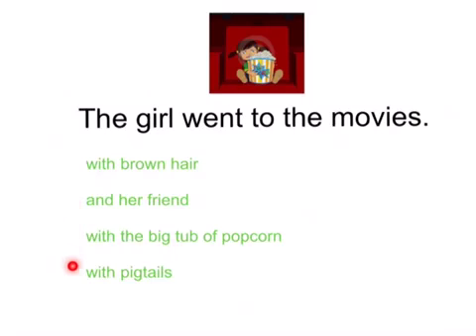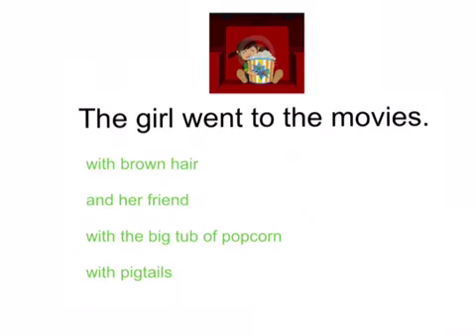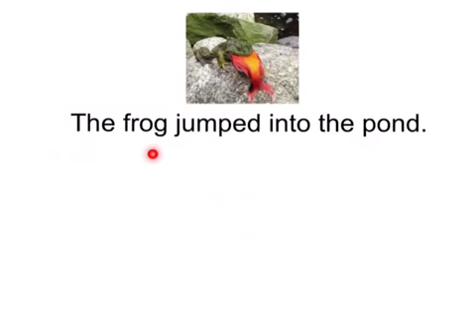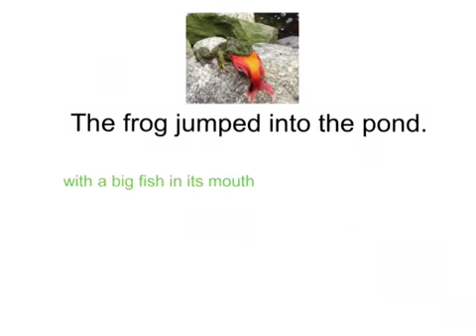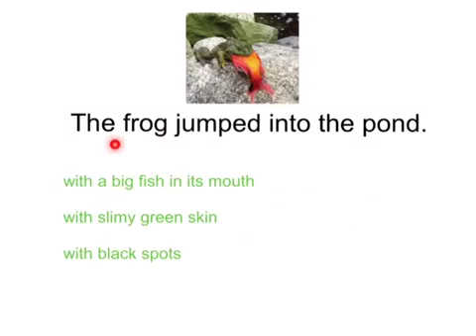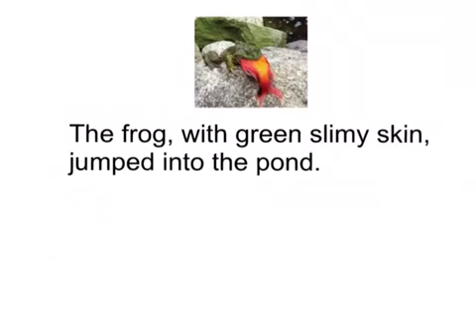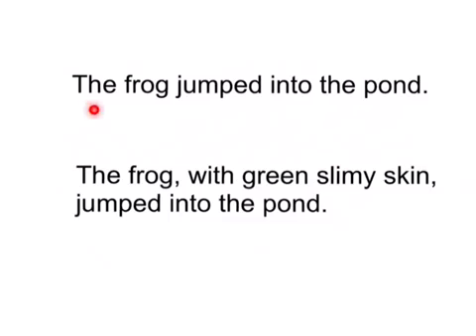Supersizing Sentences: Drop in Chunks